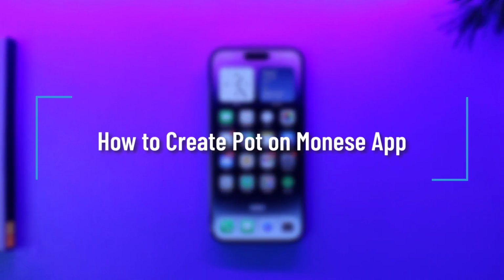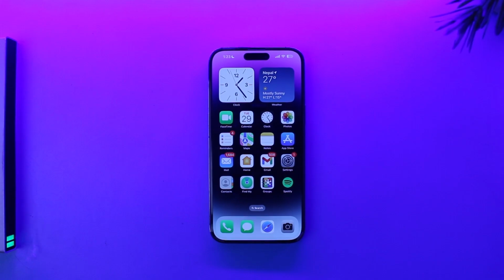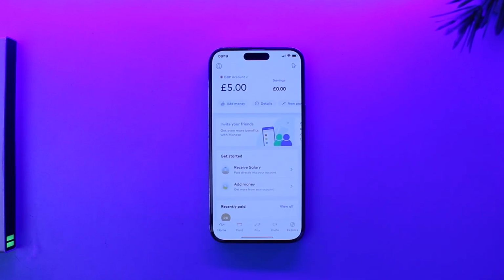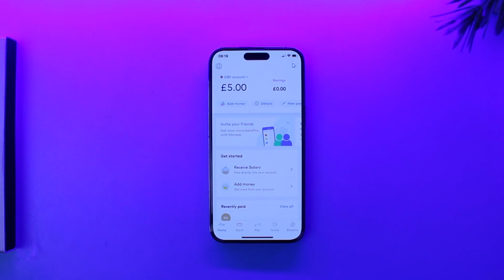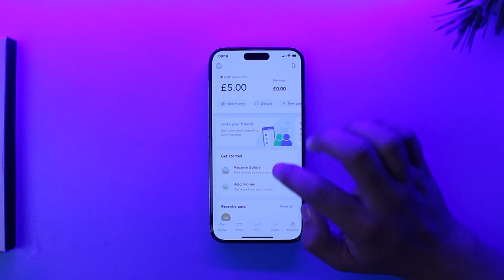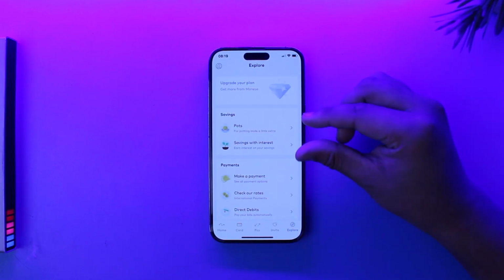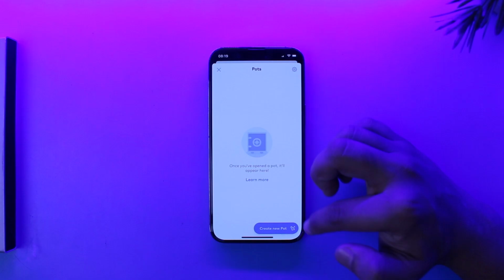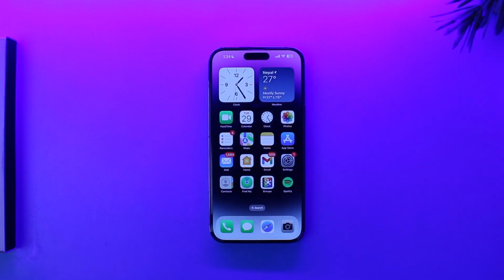How to Create Pot on Monese App !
This video tutorial will show you how to create a "Pot" on the Monese app, making it easier to organize your savings. Pots are a useful feature for setting money aside for specific goals, such as a vacation, emergency fund, or monthly bills. They help users manage savings more effectively within the Monese app.

To begin, ensure that you have the Monese app installed on your smartphone. If you haven’t downloaded it yet, you can find it on the App Store (for iOS users) or Google Play Store (for Android users). Once you’ve installed the app, open it and log into your account using your credentials.

Once you are logged into your Monese account, you will see the main interface. At the bottom right corner, you’ll find a tab labeled "Explore." Tap on this tab to view more options available in the app.

After selecting "Explore," navigate to the "Savings" section. Here, you’ll find an option labeled "Pots," which allows you to manage and organize your savings. Tap on the "Pots" option to proceed.

On the Pots page, you’ll see an option to "Create a New Pot." Tap on this option to start the process of creating your savings Pot. You will then be prompted to enter details for your new Pot, such as:

1. **Pot Name** – Choose a name that reflects the purpose of the Pot, such as "Holiday Fund," "Emergency Savings," or "Car Purchase."
2. **Target Amount** – Set a goal amount you wish to save within the Pot.
3. **Pot Type** – Choose whether it's a general savings Pot or a specific type of Pot that may have different features or interest rates.

Once you’ve entered the necessary information and reviewed it, tap "Create" to finalize your new Pot. Your Pot will now appear in the "Pots" section, and you can start transferring money into it.

Timestamps:

0:00 Introduction
0:08 Opening the Monese App
0:16 Navigating to the "Explore" Tab
0:27 Accessing the "Pots" Section
0:34 Tapping "Create a New Pot"
0:41 Entering Pot Details
0:50 Finalizing the Pot Creation
0:55 Conclusion

With this guide, you should now be able to create and manage Pots on the Monese app, making it easier to save for specific goals.